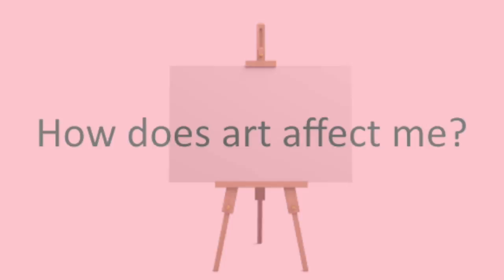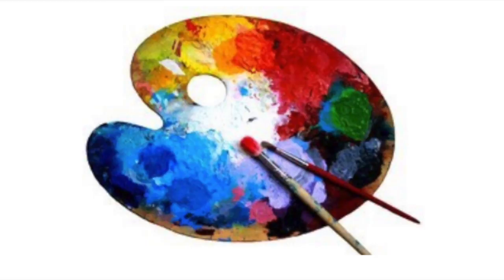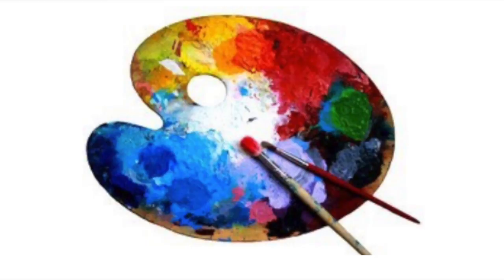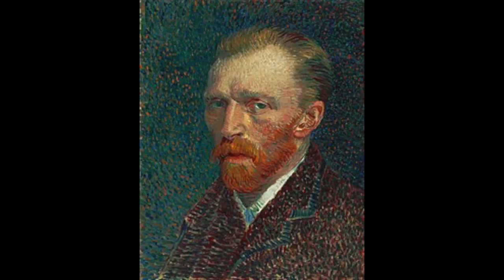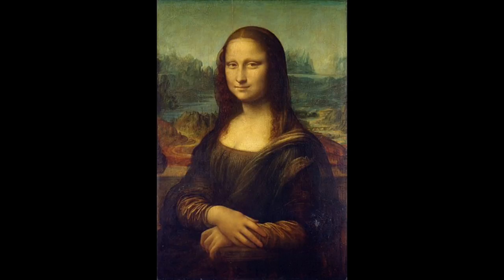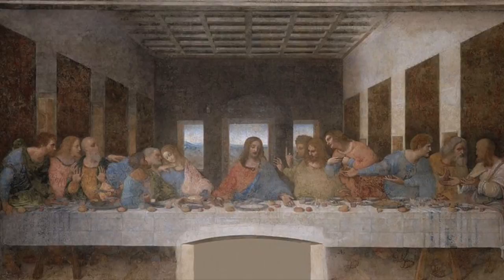Festival of the Arts Introduction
This video is an introduction to the social studies unit Festival of the Arts.